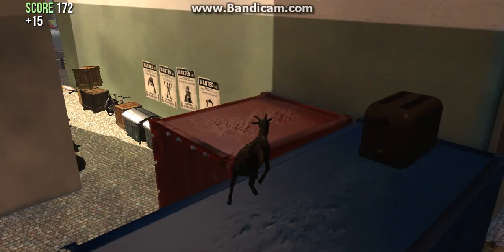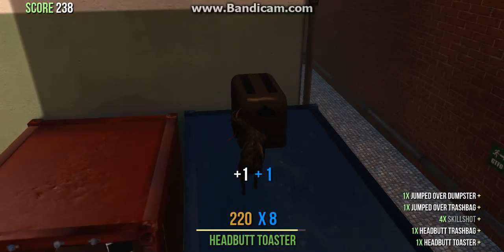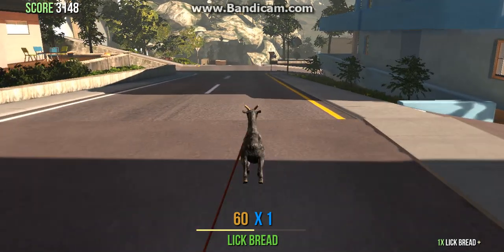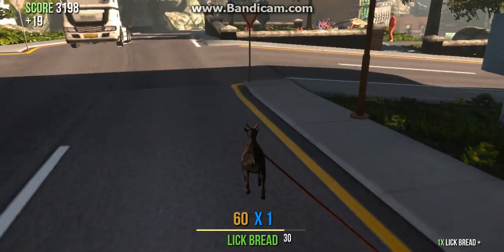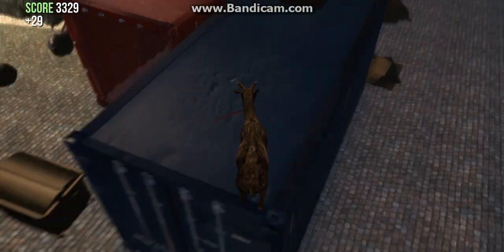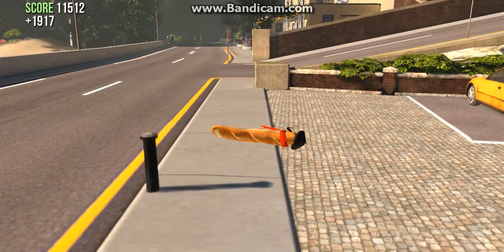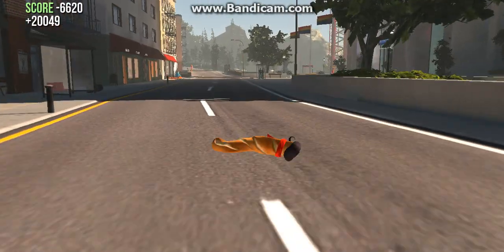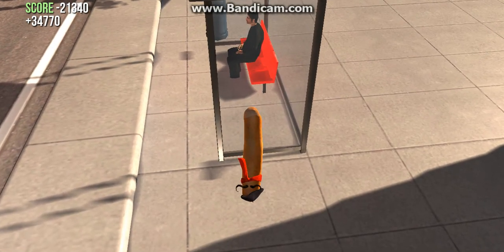How to get baguette in goat simulator.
This is how to get the baguette mutator in goat simulator.